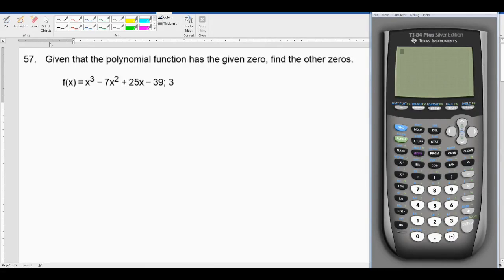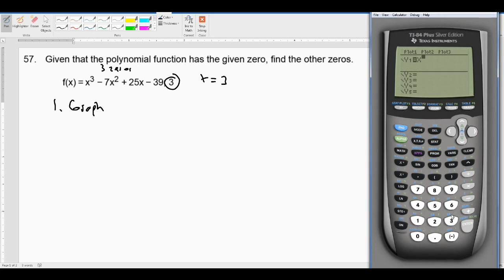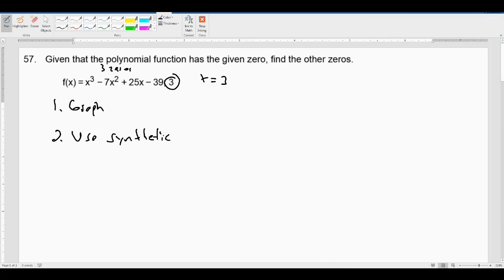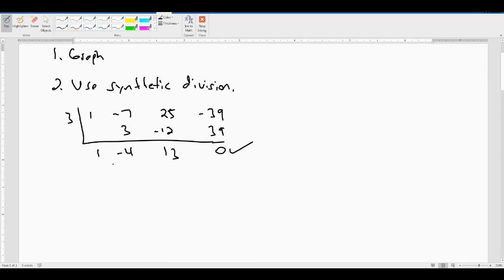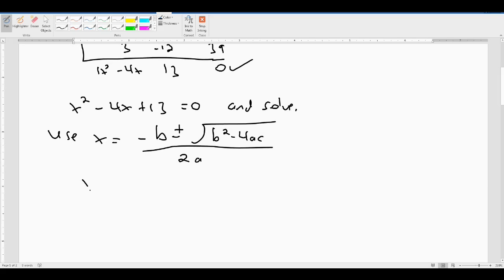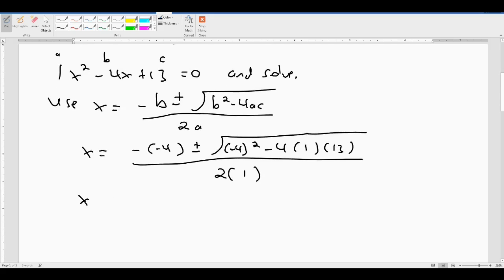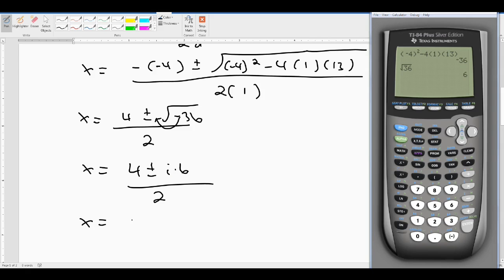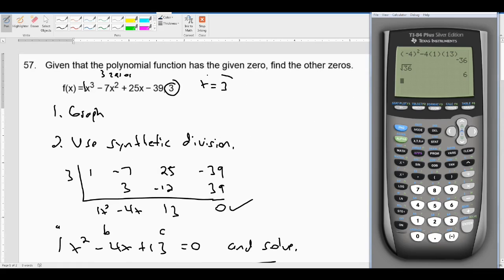MLP 150 FINAL EXAM REVIEW #57